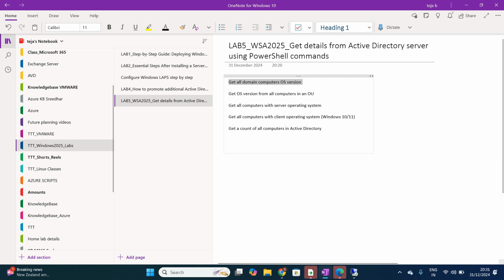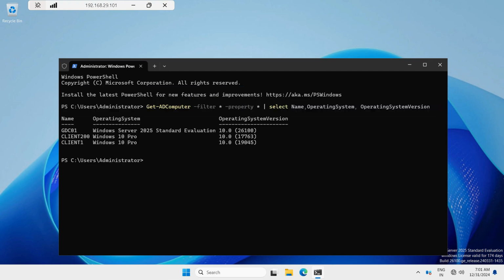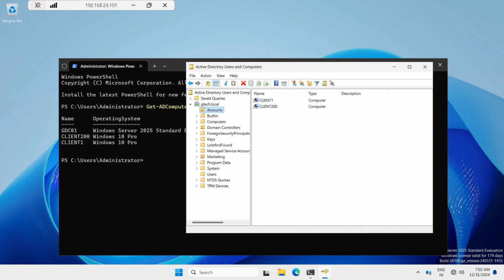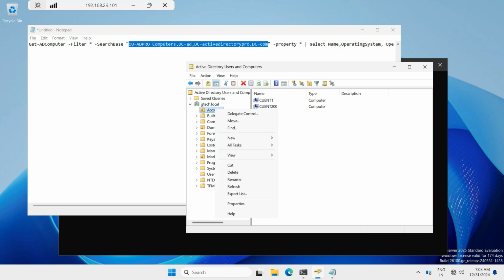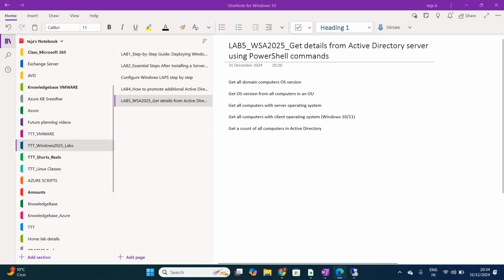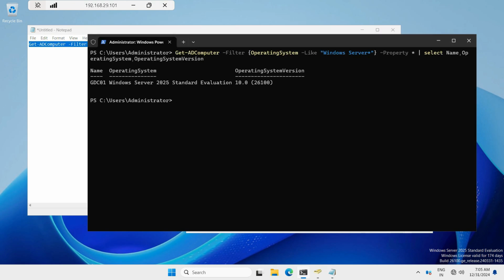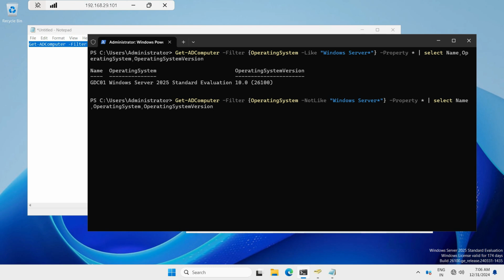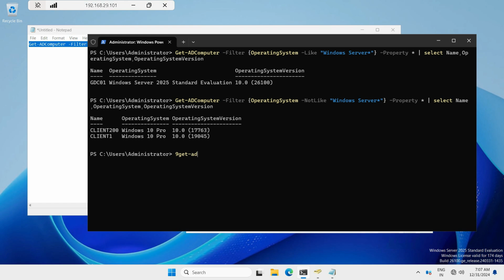LAB5_WSA2025 Get details from Active Directory server using PowerShell commands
Get all domain computers OS version
Get-ADComputer -filter * -property * | select Name,OperatingSystem, OperatingSystemVersion
Get OS version from all computers in an OU

Get-ADComputer -Filter * -SearchBase "OU=Accounts,DC=gtech,DC=local" -property * | select Name,OperatingSystem, OperatingSystemVersion,distinguishedName

Replace distinguishedName of the OU
Get all computers with server operating system
Get-ADComputer -Filter {OperatingSystem -Like "Windows Server*"} -Property * | select Name,OperatingSystem,OperatingSystemVersion

Get all computers with client operating system (Windows 10/11)
Get-ADComputer -Filter {OperatingSystem -NotLike "Windows Server*"} -Property * | select Name,OperatingSystem,OperatingSystemVersion

Get a count of all computers in Active Directory
(get-adcomputer -filter *).count